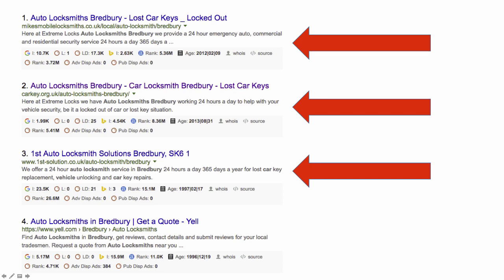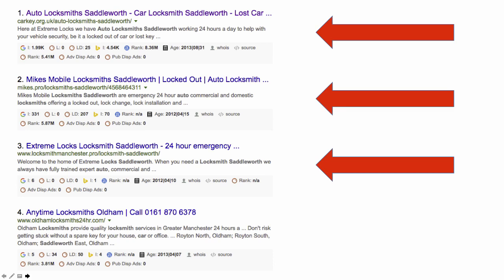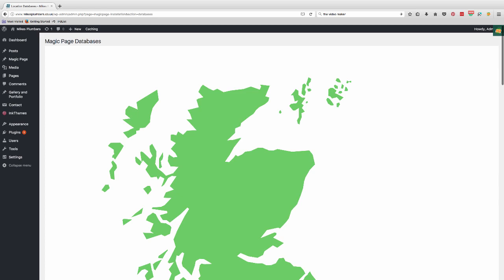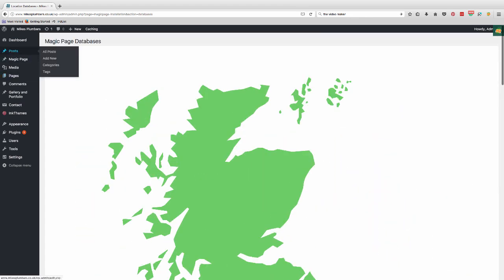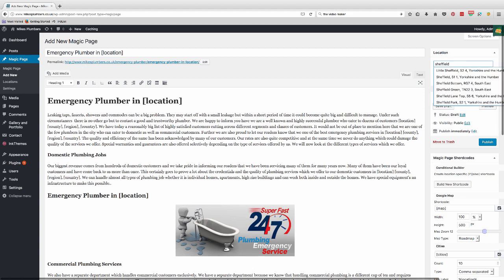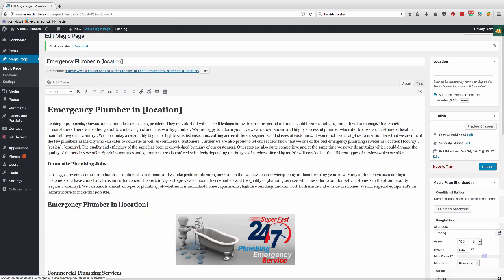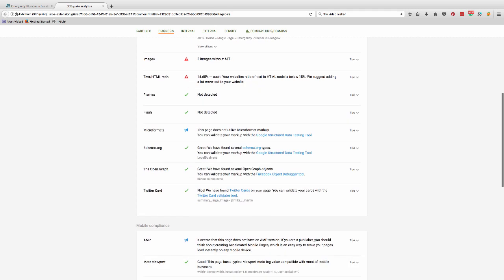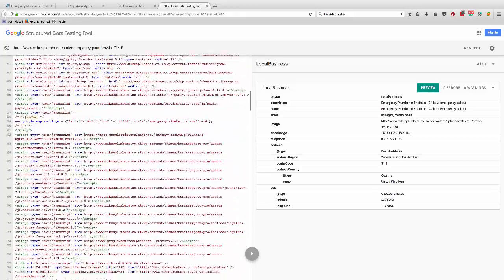MAGIC PAGE PLUGIN -WMD ANNUAL